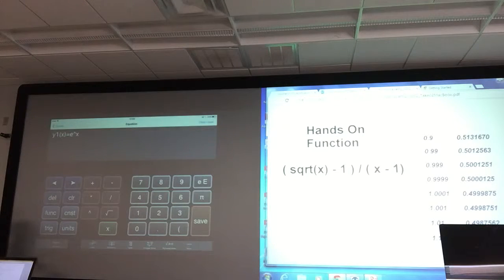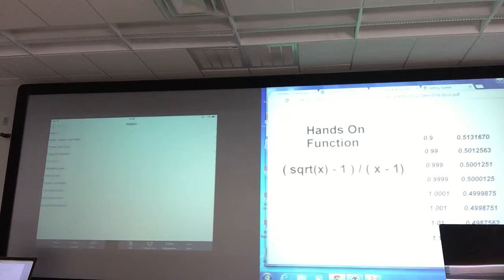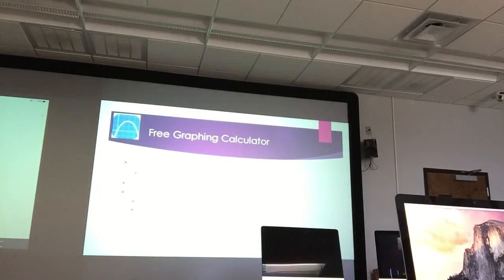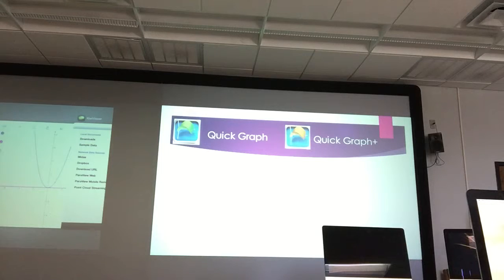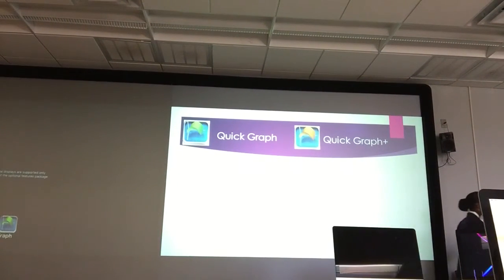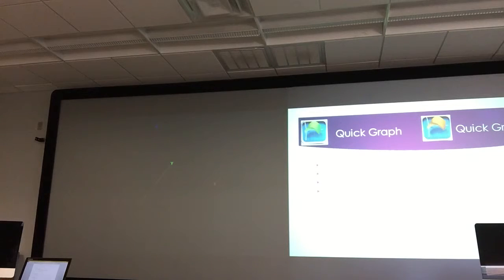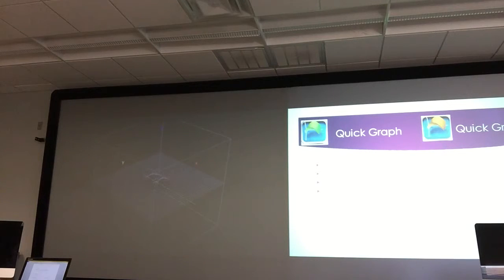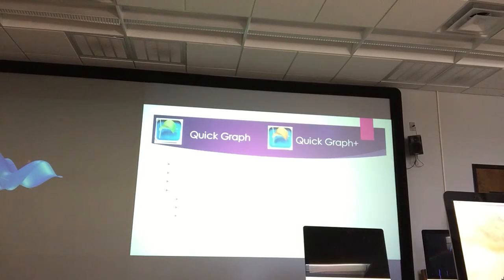Math App #2 Review by Dr. Rachel Vincent-Finley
This video was produced with a Swivl! Dr. Rachel Vincent-Finley, a member of FAMErs presented a review of a few math tools she using in her Calculus courses.